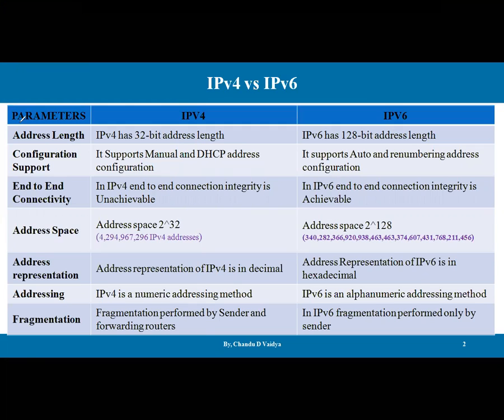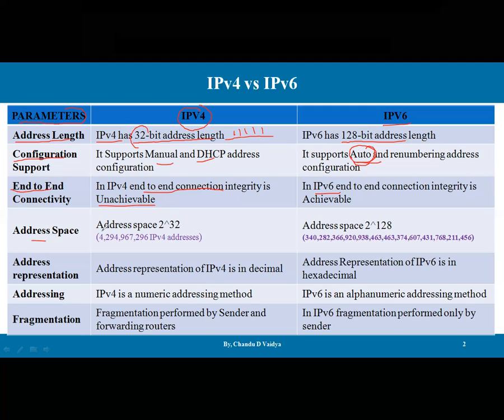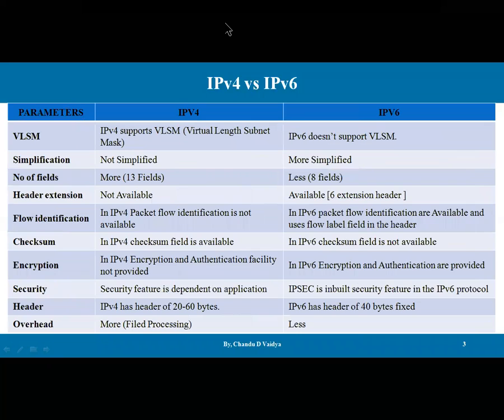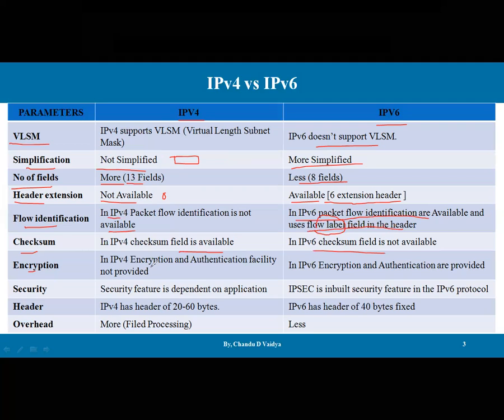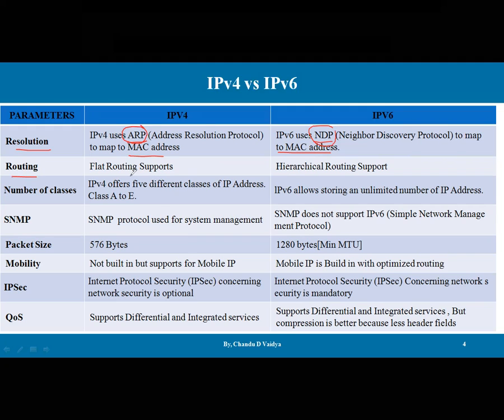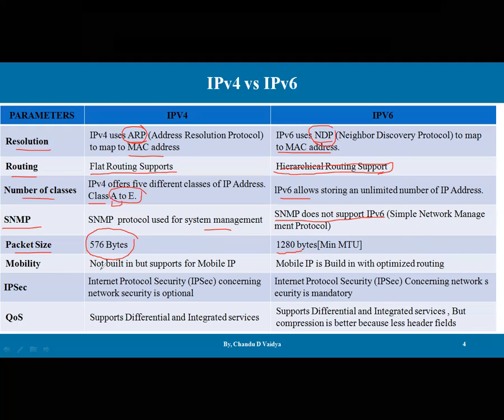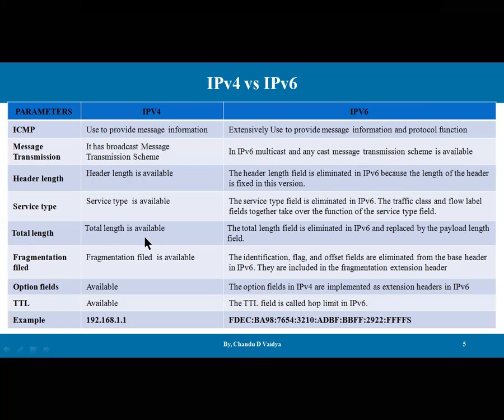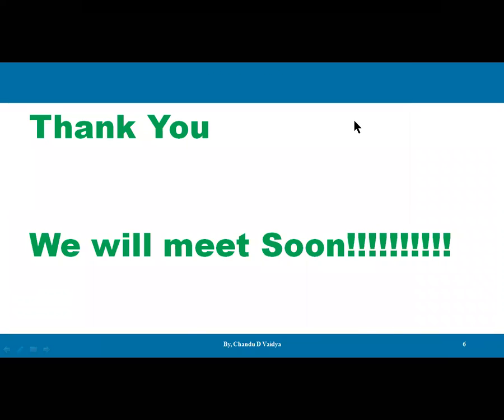Difference of IPv4 | IPv6